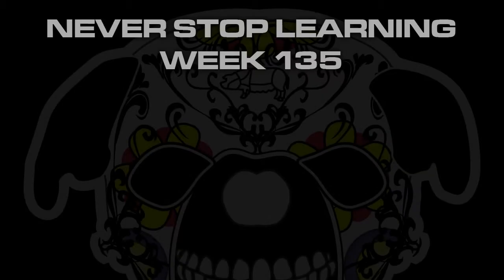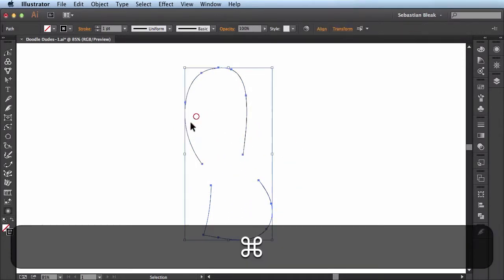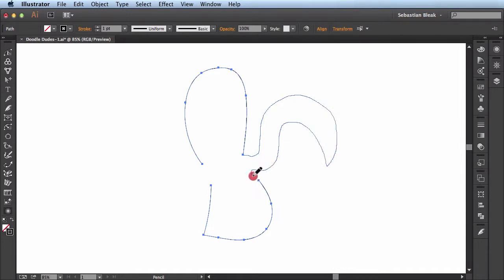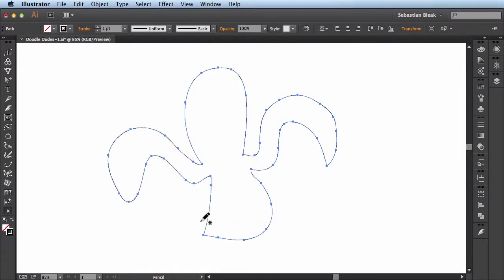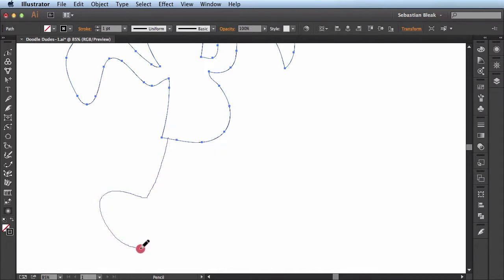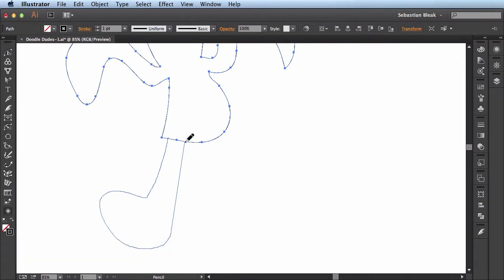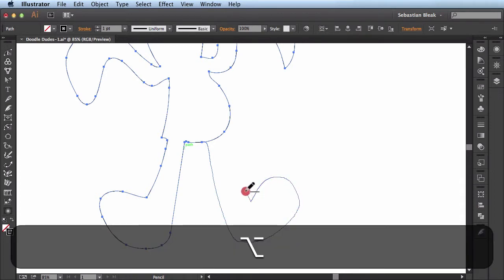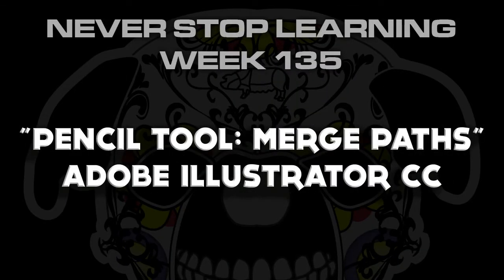Illustrator CC 17.1 "Pencil Tool- Merging Paths" Update N.S.L: WEEK 135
We recently got an update in the Creative Cloud for Adobe Illustrator CC 17.1. In this update, some changes were made to the Pencil Tool. In this video I'm focusing on how to merge 2 paths without having to use any modifier keys. I also touch on a couple of the other updates for the Pencil tool like Continuing a Path, drawing straight segments, and editing existing paths.